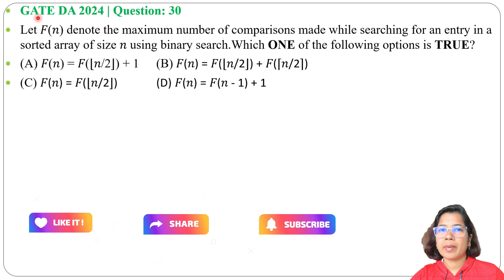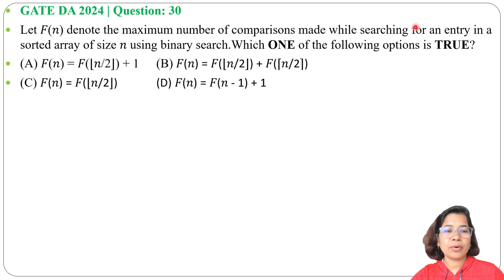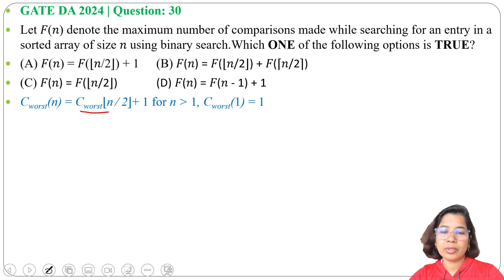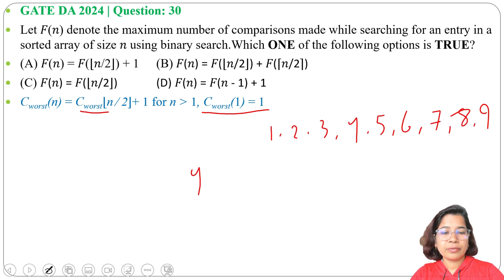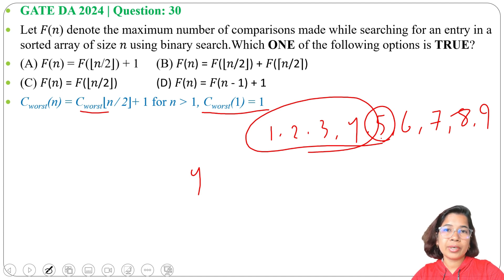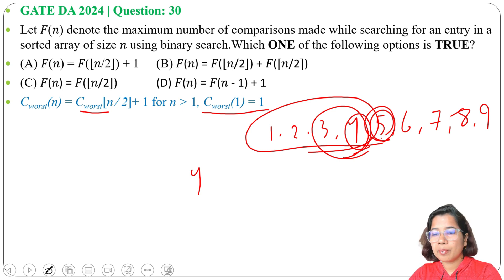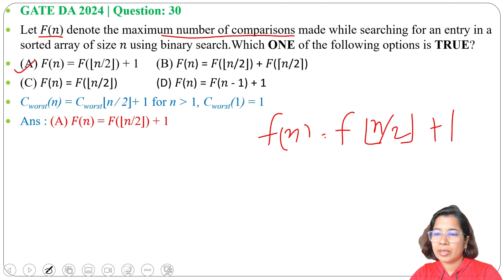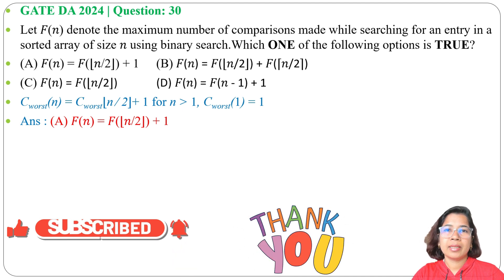GATE DA 2024 | Question: 30 Let 𝐹(𝑛) denote the maximum number of comparisons made while searching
Let 𝐹(𝑛) denote the maximum number of comparisons made while searching for an entry in a sorted array of size 𝑛 using binary search.Which ONE of the following options is TRUE?
(A) 𝐹(𝑛) = 𝐹(⌊𝑛/2⌋) + 1 (B) 𝐹(𝑛) = 𝐹(⌊𝑛/2⌋) + 𝐹(⌈𝑛/2⌉)

Ans: (A)

0:00 Intro & Question
0:25 Solution